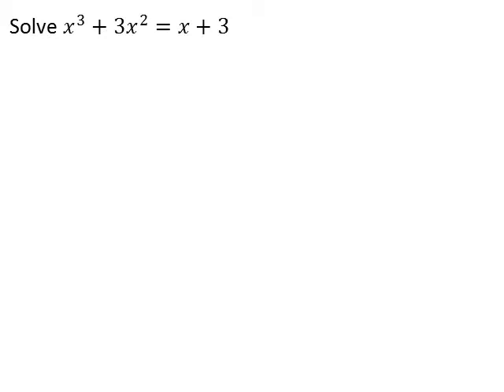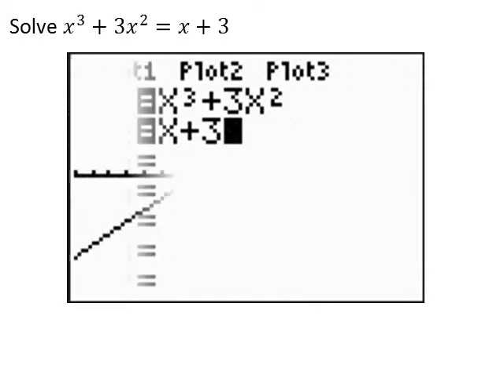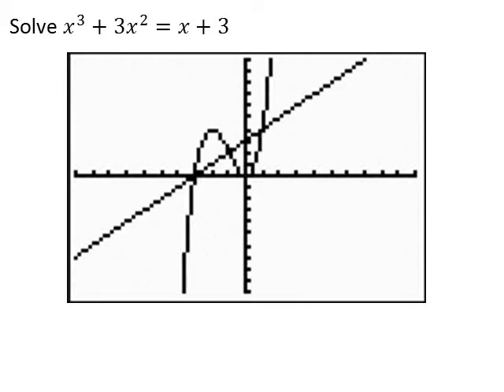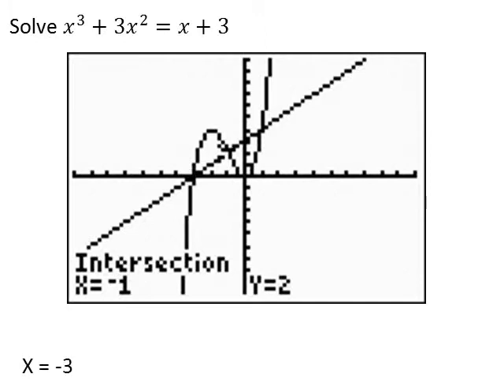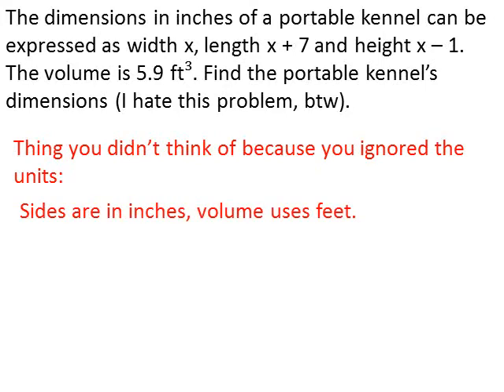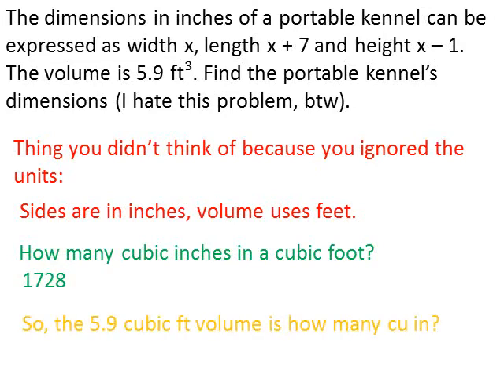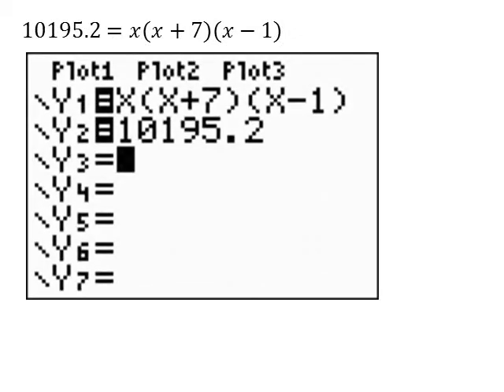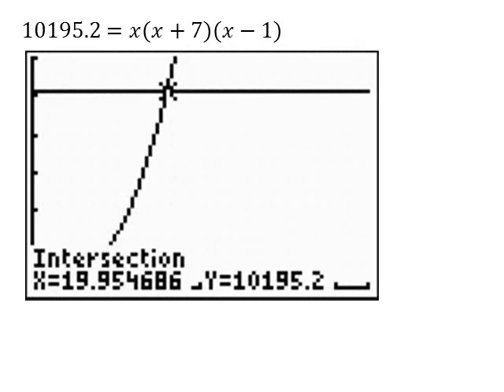Lesson 4 4